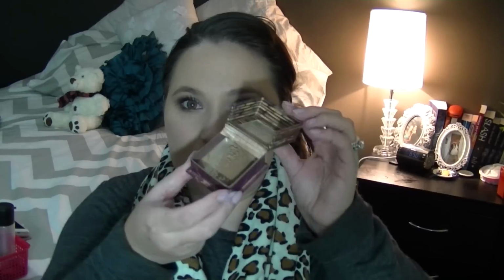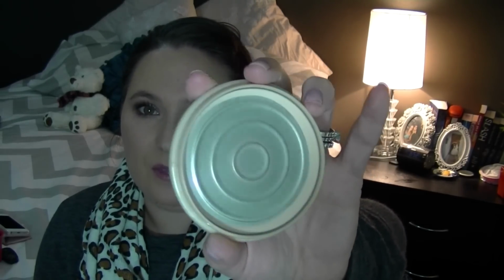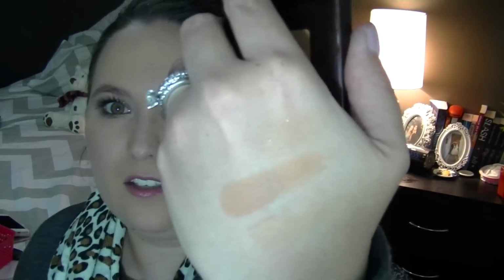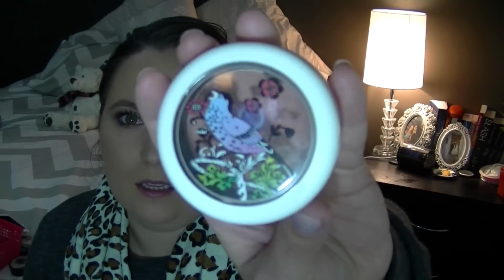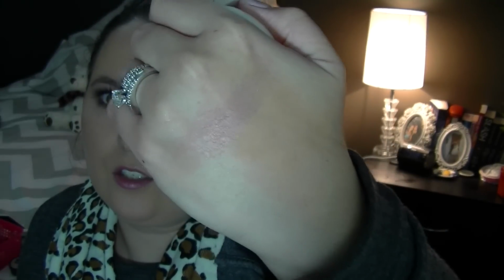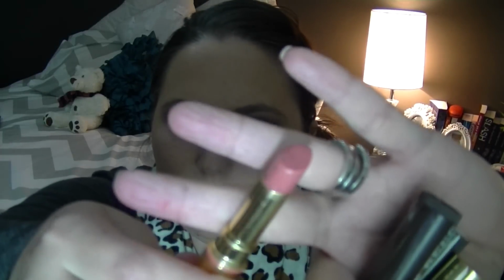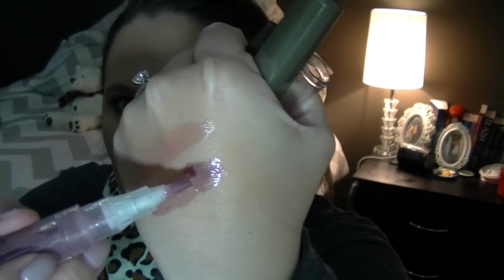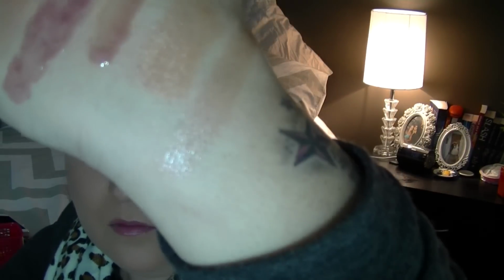Project Pan! ♥ Makeup & Beauty items to finish up! ♥ July 2014 #1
I have decided to start a new PROJECT PAN!

I have a whole heap of Makeup & Beauty products that I really want to finish up so I have decided to start a Project Pan starting 13/7/14 and finish it in 2 months 13/9/14!

Watch to see the items I am trying to finish :)

Renée
xo

● Items I'm trying to finish! ●
❀ MAC Bronzer Golden limited edition from MAC to the beach collection
❀ Rimmel Stay matte powder 001 Transparent
❀ MAC mineralize skinfinish natural Medium Plus
❀ Laura Mercier secret camouflage SC4 concealer
❀ Napoleon Perdis pro palette concealer wheel
❀ MAC Blush prim & Proper limited edition Liberty of London collection
❀ MAC clear brow set Clear
❀ MAC Fix Plus
❀ Urban Decay Lip junky Naked lipgloss
❀ Stila Barbie lip enamel luxe gloss
❀ YSL Yves saint Laurent Gloss Volupte 6
❀ Burts Bees tinted lip balm honeysuckle
❀ Napoleon Perdis lip patrol Brown Sugar

● What I'm Wearing ●
💙 FACE 💙
L'Oreal infallible ultra long wear foundation - 200 Golden sand
Sigma F80
Garnier anti dark circles roller ball concealer
Sigma F86
Makeup Forever HD Setting Powder
Real Techniques Setting Brush
Rimmel Stay matte powder - 001 Translucent
ELF Powder Brush
Benefit Brows a-go-go
ELF professional eye liner brush
MAC brow gel - Clear
Essence sun club for Blondes bronzing powder
Real Techniques Blush brush
Ulta3 Tropical makeup palette greetings from paradise palette

❀ EYES ❀
Essence Eye Shadow base Stay All Day - Rock Chic
Almay smokey for browns eyeshadow trio
Essence STAYS no matter what waterproof eye pencil - Smokey Grey
Maxfactor false lash effect mascara

💛 LIPS 💛
The body collection Australia Mango & Lychee lip balm
Bourjois shine edition lipstick 25 Mauve

❀ NAILS ❀
Ulta3 nail polish in Gumball

💖 JEWELLERY 💖
Vangeli's White gold custom made Diamond engagement ring and matching diamond bands
Mimco rose gold crystal studs
Katies Leopard scarf

● FILMING & EDITING ●
JVC HD Everio Digital Video Camera GZ-HD620BAA
Sony Movie Studio Platinum